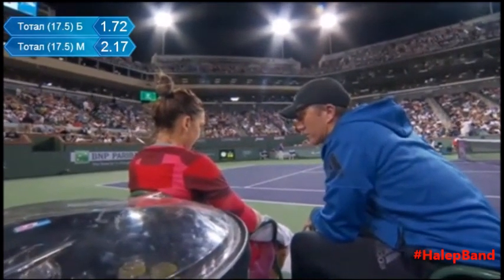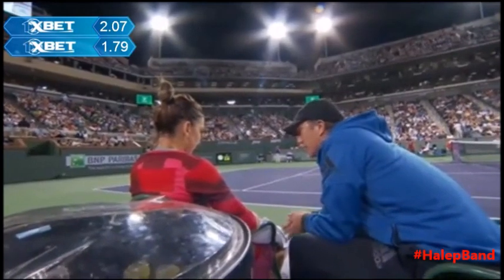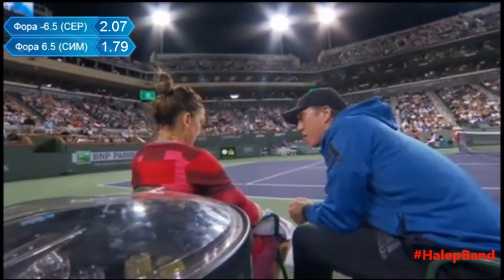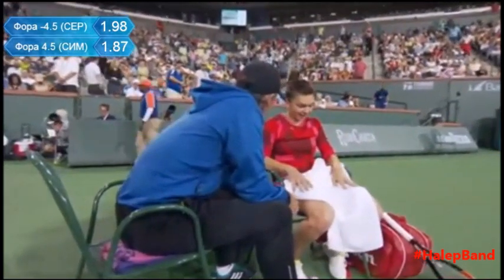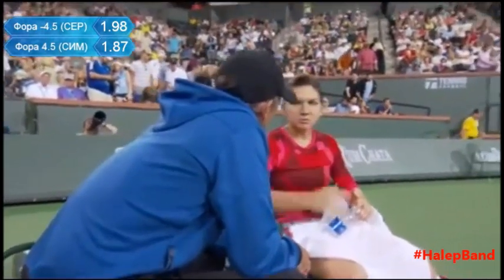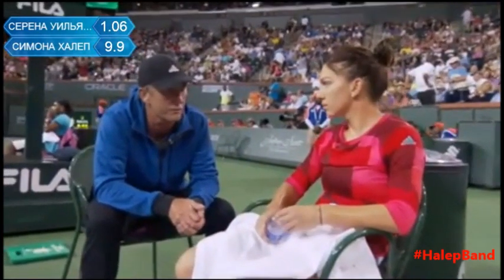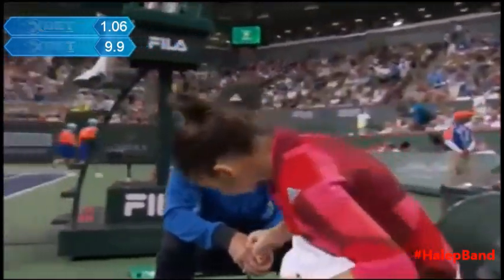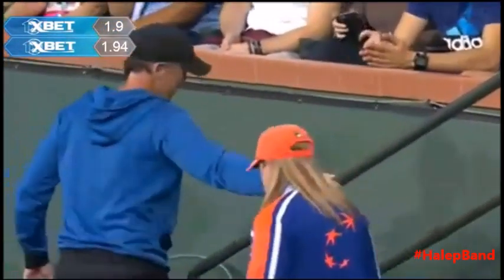Simona Halep - Darren Cahill's OCCs QF Indian Wells 2016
Simona Halep vs Serena Williams - Darren Cahill's OCCs QF Indian Wells 2016